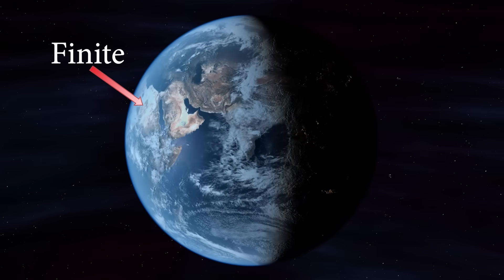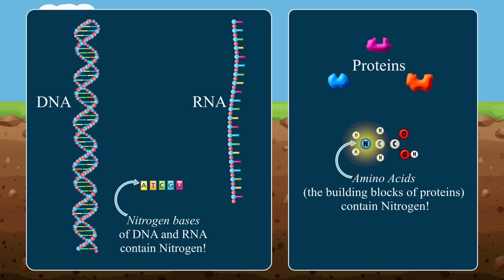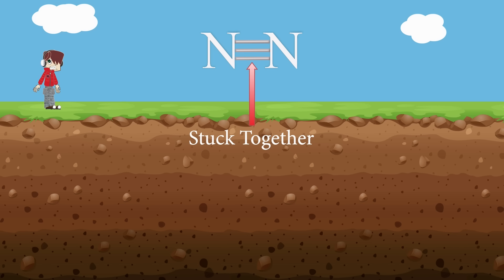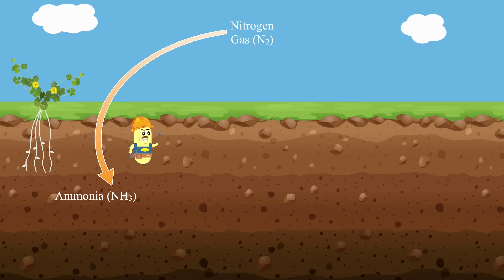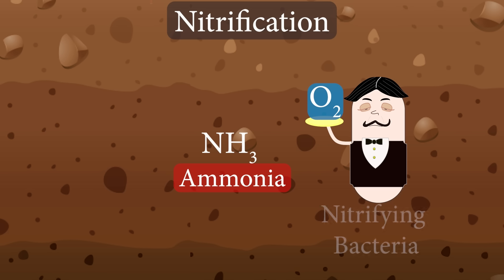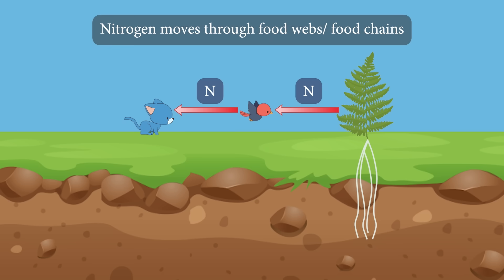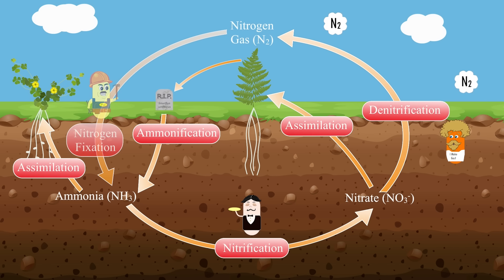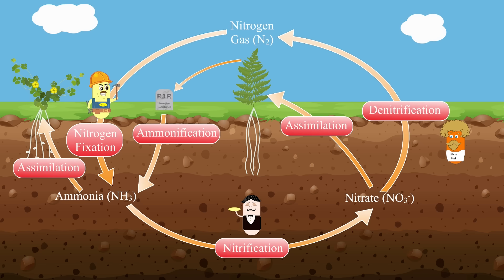The Nitrogen Cycle!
Transcript:
Because the earth is finite, matter has to be reused and recycled over and over again.   So, the atoms that are in you, were once in the air, in soil, in water, and in rocks.   These atoms have also been used by countless other living things, from dinosaurs, to broccoli plants, to Abraham Lincoln.  And after they leave you, they will become part of other living things or of the environment.   This recycling of matter is known as a nutrient cycle and there are several different nutrient cycles for different elements.   Today, we will focus on the nitrogen cycle, the process by which the element nitrogen moves around in ecosystems.
The nitrogen cycle is crucial for all life on earth because nitrogen is needed to make some of the most important molecules for life, including DNA, RNA, and proteins that are needed by ALL living things.   Without nitrogen, there would be, literally, no life as we know it.  So, it’s important to understand at least a little bit about how the nitrogen cycle works, right?   Let’s get into it!
Nitrogen Gas (N2) makes up about 78% of our atmosphere.   You breathe it in and out all the time.  In fact, you’re doing it right now!   The problem with N2 is that you can’t use it to make any of the cool molecules we just discussed.   The 3 bonds between the nitrogen atoms in N2 make it very hard to break apart so you can’t do any reactions to make DNA, or RNA, or proteins, or anything else.   The nitrogen atoms are essentially superglued together.
Luckily, there are certain bacteria that can break the triple bond of nitrogen gas to make something that organisms can use.   These bacteria are called nitrogen-fixing bacteria and they are found in the soil and in root nodules of certain plants known as legumes, as well as a few other places.   These nitrogen-fixing bacteria break nitrogen gas apart and add hydrogen atoms to it to form ammonia (NH3), or ammonium (NH4+).
This process moves nitrogen from the air to the soil and is called nitrogen fixation because the nitrogen in the air is getting “fixed” so that other living things can use it!
Ammonia can be taken up by plants and used to make important biological molecules like DNA and proteins etc.  This process of uptake and production of biological molecules is called assimilation.
 But not all of the ammonia produced by nitrogen fixation gets assimilated into plants.   Too much ammonia can be toxic, and sometimes plants prefer to assimilate other nitrogen compounds called nitrates.  Our next step is the conversion of ammonia into nitrates, a process called nitrification.
 Nitrification is done by nitrifying bacteria.   These bacteria oxidize or add oxygen to ammonia in chemical reactions that first convert the ammonia to nitrite (NO2-) and then to nitrate (NO3-).   Because oxygen is needed for these reactions, nitrification happens best in soils that are well-aerated.
Like ammonia, nitrate is a plant fertilizer because it can be assimilated and used to make key biomolecules (DNA, RNA, Proteins etc.).
 Once nitrogen is inside of plants and used to build our sweet biomolecules, it can pass to other living things through food webs.   When an animal eats the plant, the nitrogen-containing compounds in the plant move to the animal.   When that animal gets eaten, nitrogen moves to its predator, and so on.
Eventually, all living things die and decompose.   This returns the nitrogen back to the soil as ammonia in a process called ammonification.   This ammonia can now be used again by plants or converted to nitrates by nitrification.   And so, nitrogen gets cycled around and around, over and over again.
But we are still missing one key part of our cycle.   In order to have a complete cycle, nitrogen gas needs to get back into the air.   This is done by denitrifying bacteria and is called denitrification.   During denitrification, bacteria convert nitrates (NO3-) into nitrogen gas (N2).  Denitrification happens best in low oxygen environments, like waterlogged soils, and it reduces the fertility of the soil.   This is one reason why it is harmful to overwater plants...
For the remainder of the transcript, please visit BioMan Biology

00:00 Intro to Cycles
00:31 The Nitrogen Cycle
01:05 Nitrogen Fixation
02:29 Assimilation of Ammonia
02:42 Nitrification
03:33 Assimilation of Nitrates
03:45 Food Chain Movement of Nitrogen and Ammonification
4:20 Denitrification
05:00 Quick Review
Credits:
Soil background image: Image by brgfx on Freepik
Earth Rotating Clip: Video by freepik
Brocolli pic:Image by Racool_studioon Freepik
Dinosaur: Image by wirestock on Freepik
Cat animation: by Freepik
BIRD ANIMATION: Image by Freepik
Violin Music by FreqMan (sampled and shortened to fit relevant part of video)